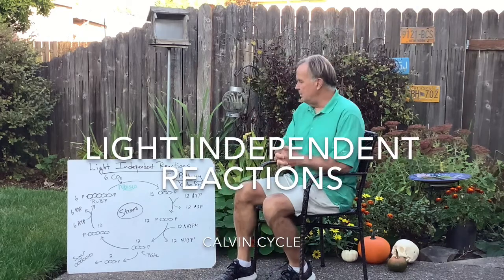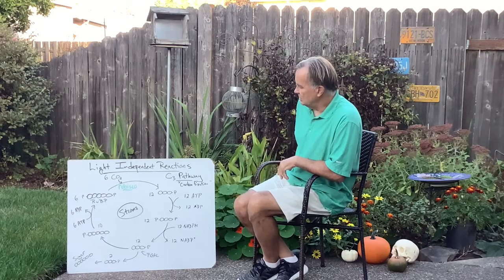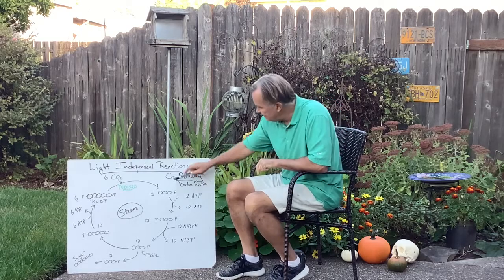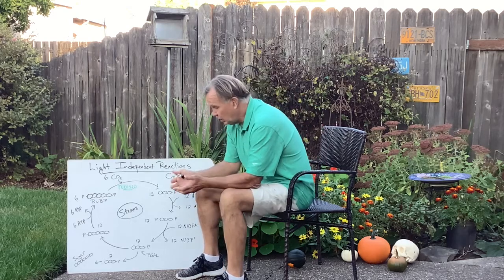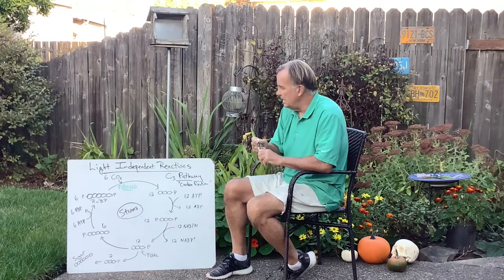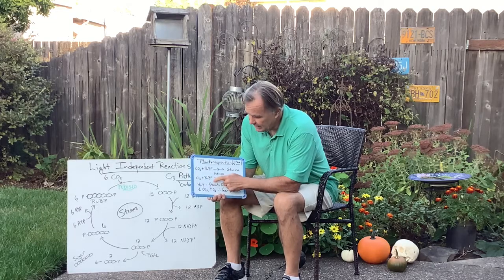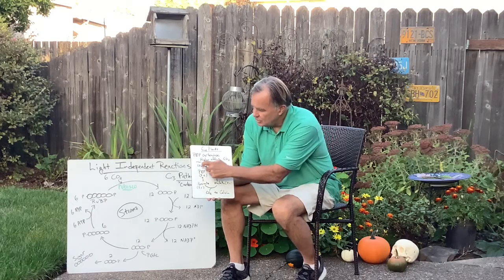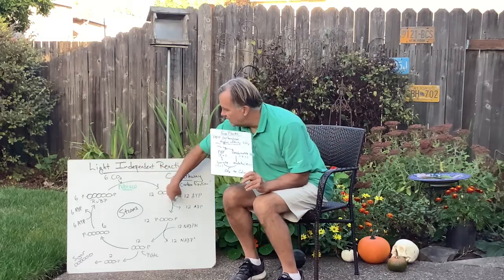Light Independent Reactions